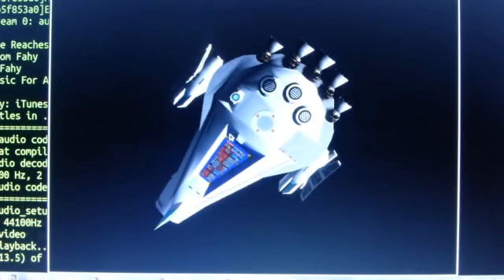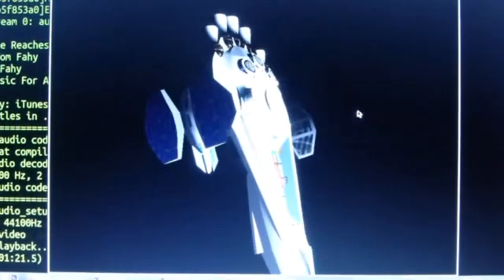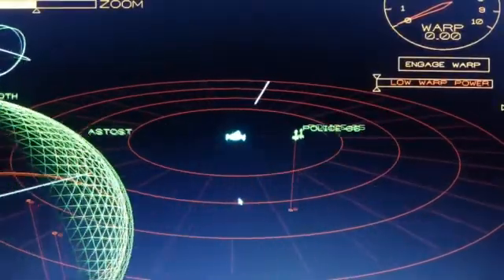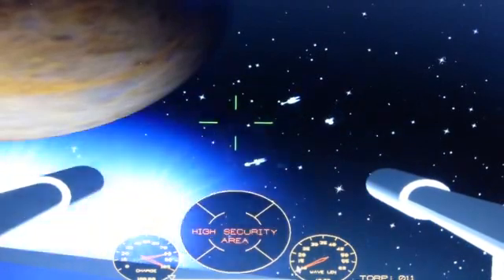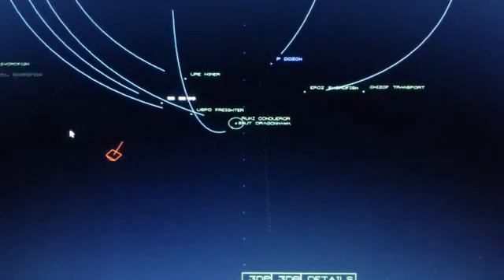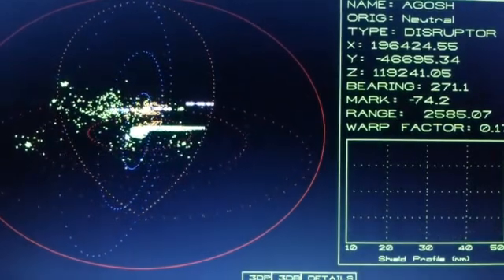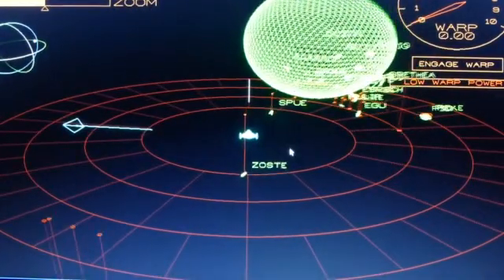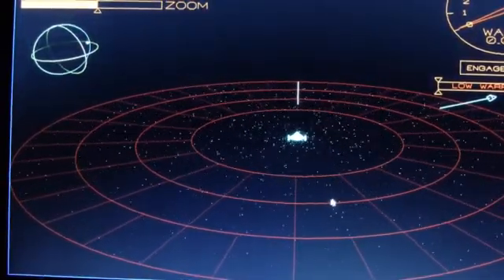space nerds in space feb 2014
Space Nerds In Space February 2014 development update